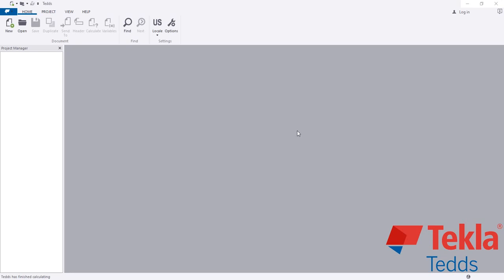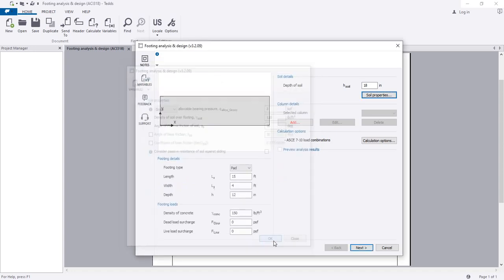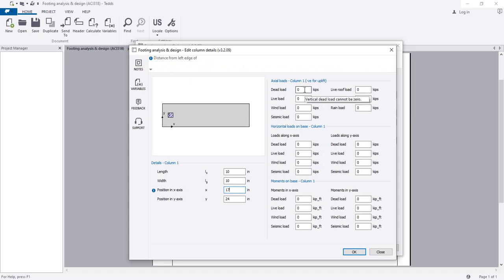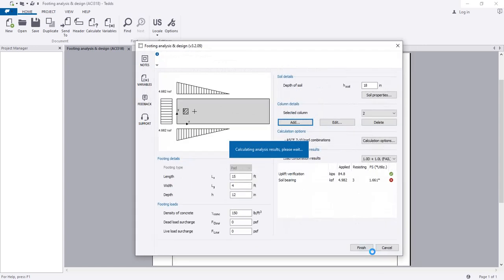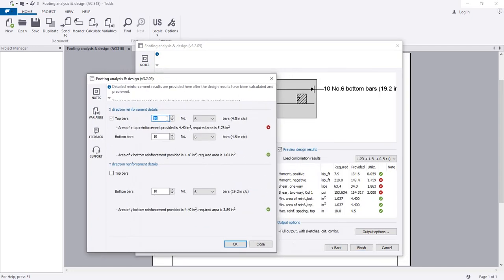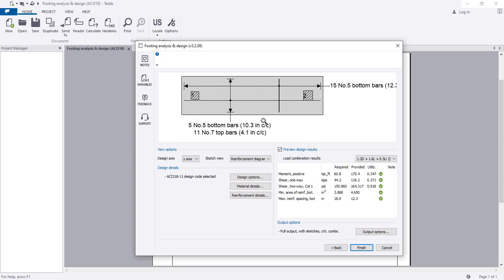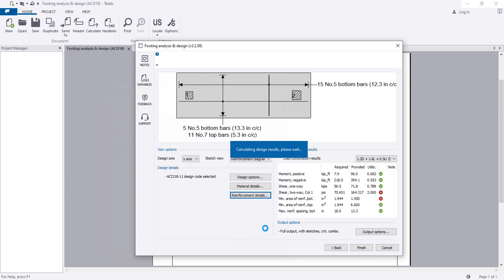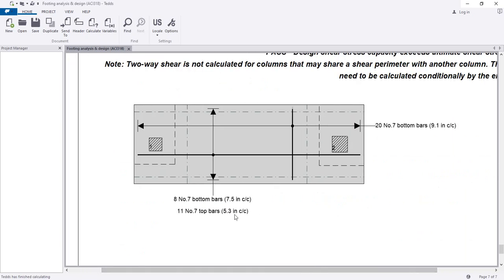Tekla Tedds tutorials for Beginner | Design Combined footing As per ACI 318 | Lec-12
Explore the full playlist of Tekla Tedds tutorials for beginners. Learn how to use Tekla Tedds for structural design, calculations, and documentation with step-by-step instructions. Perfect for civil and structural engineers looking to master Tekla Tedds for efficient design workflows. Watch now to enhance your skills with this powerful tool!